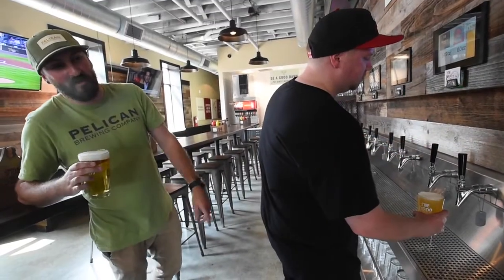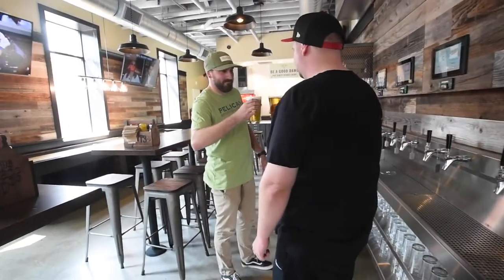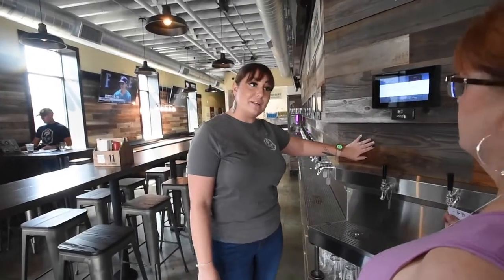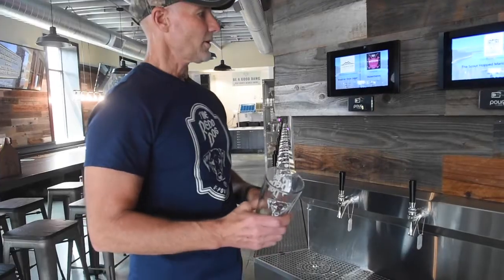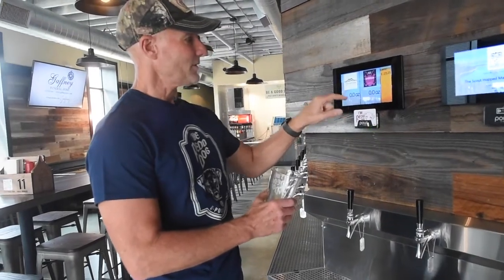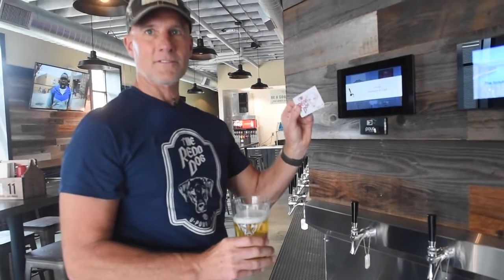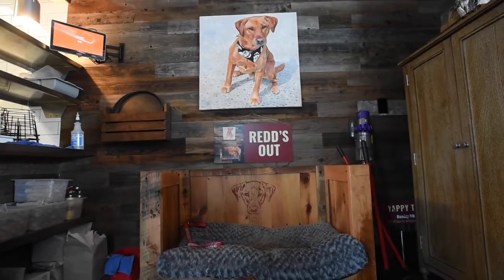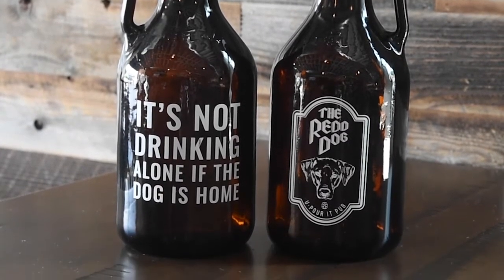Tacoma's First Self-Serve Taproom Opens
As the only self-serve taproom in the South Sound, The Redd Dog U Pour It pub is a cool Tacoma neighborhood bar where you can pour what you want whenever you want. Just remember to tilt your glass at a 45 degree angle unless you like extra foam.